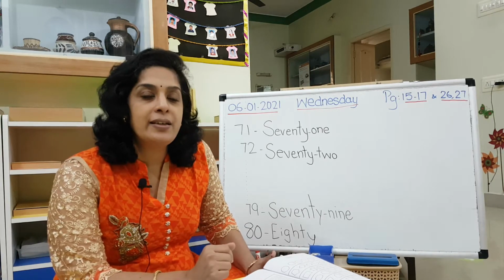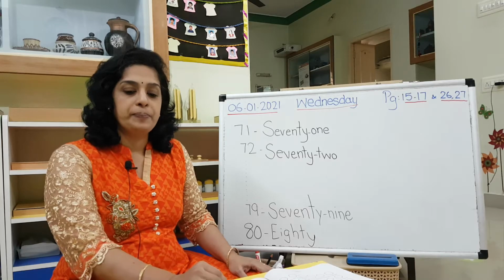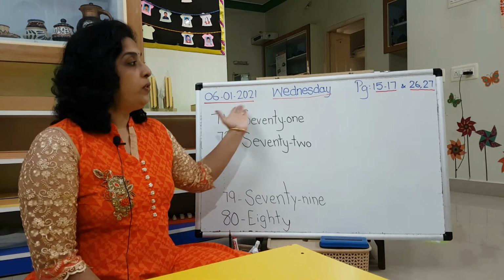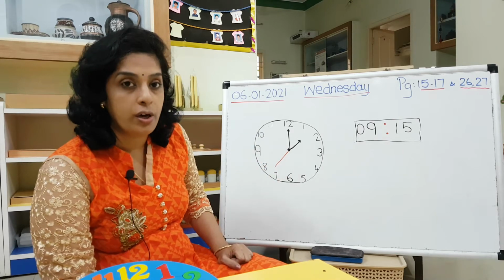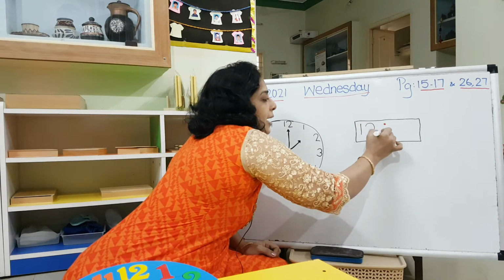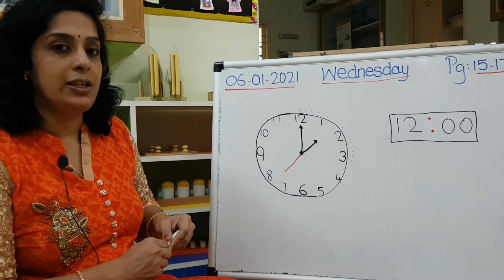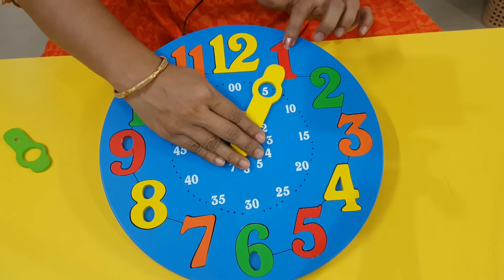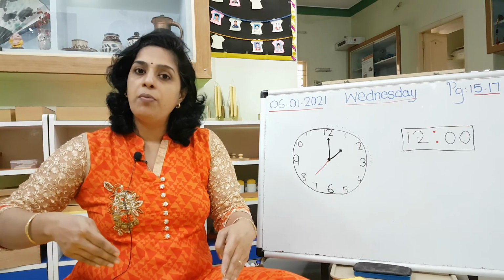M2 - T3 Week 4 - Maths Workbook & CW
Number Names 71 - 80
Introduction to Clock